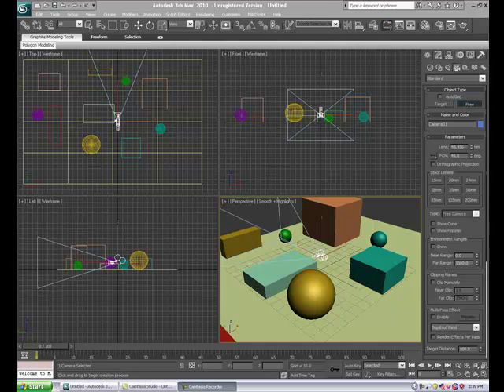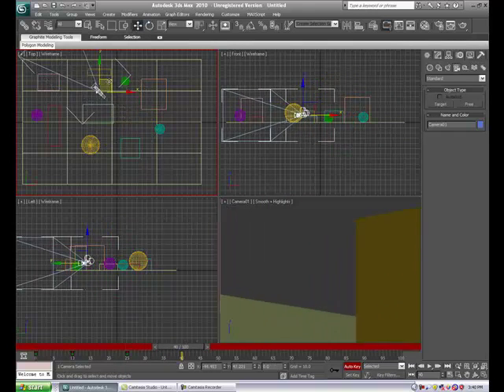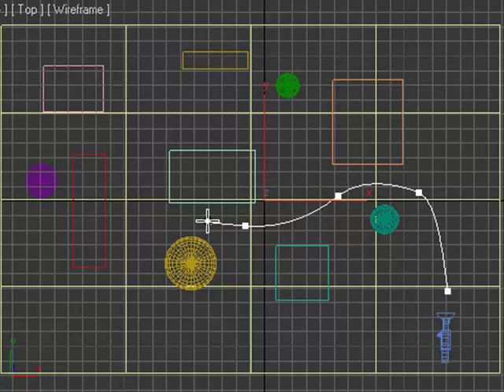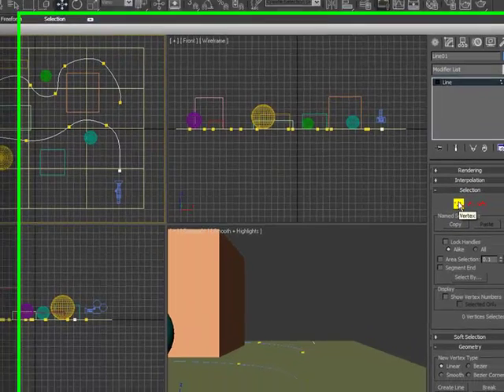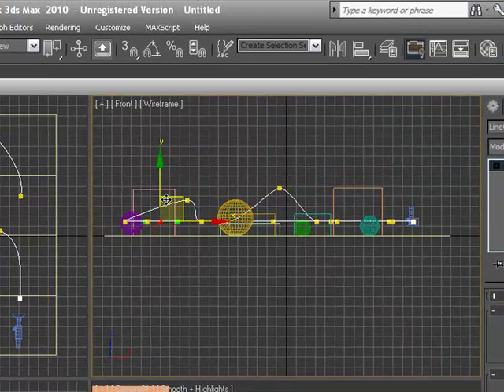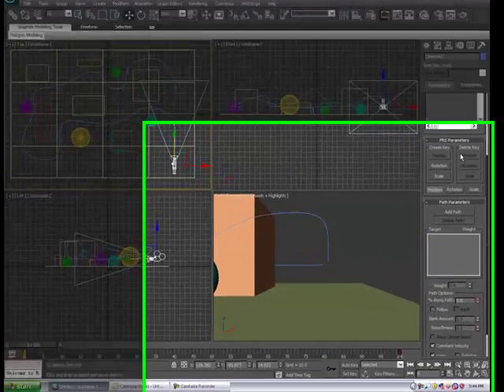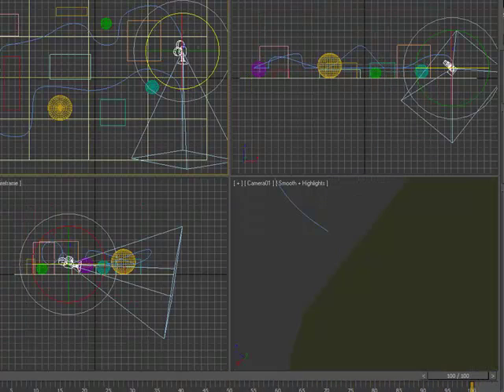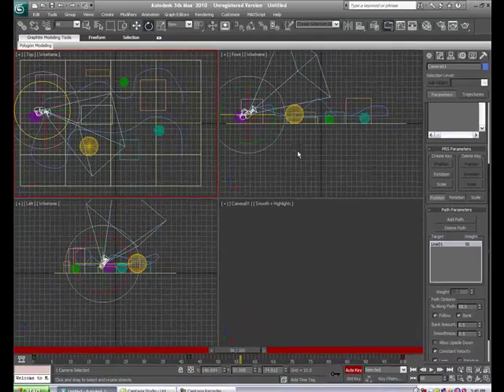DMT1100 Animate Cameras Part 3.mp4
We conclude animating cameras with Camera On Path movements and editing settings in the Motion Tab of Max